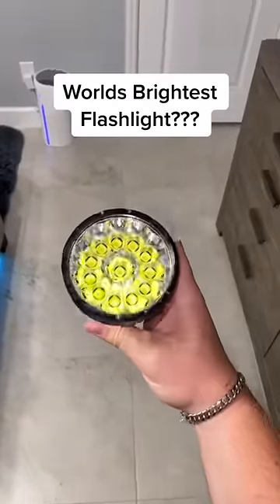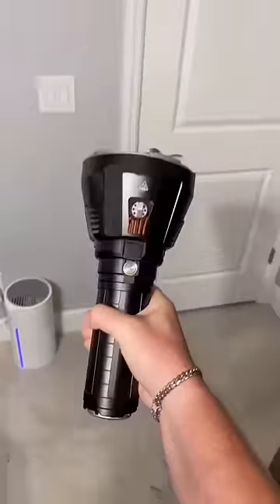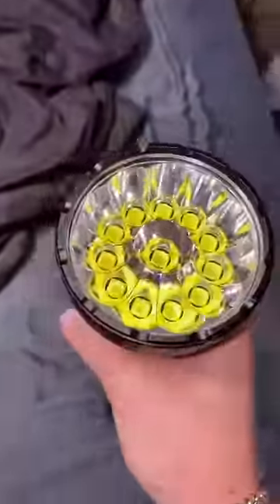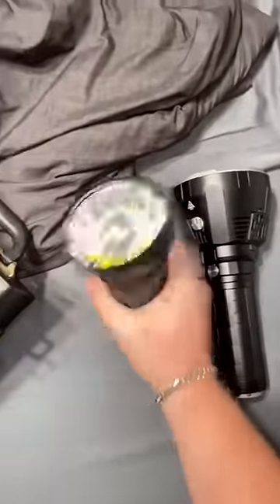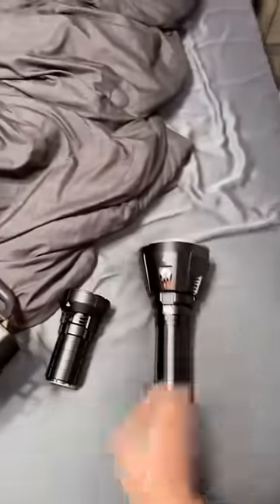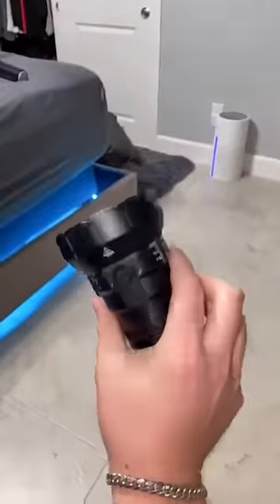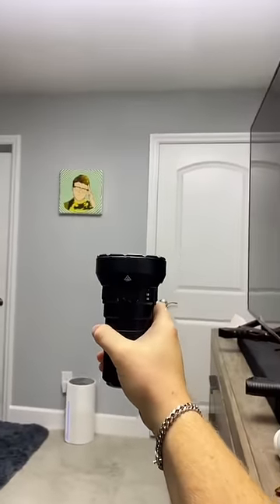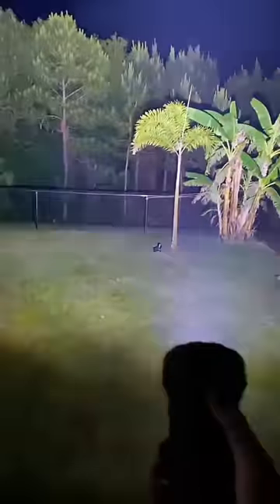This flashlight is literally CRAZY!!!!